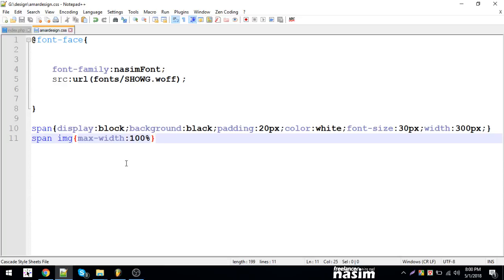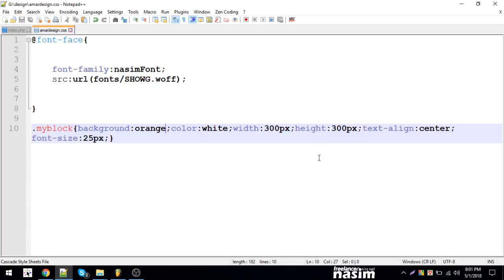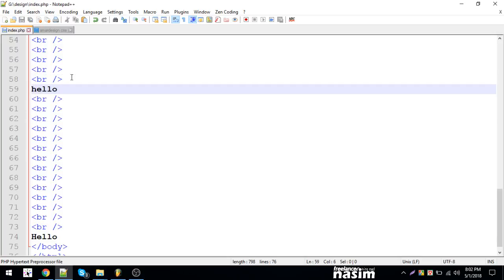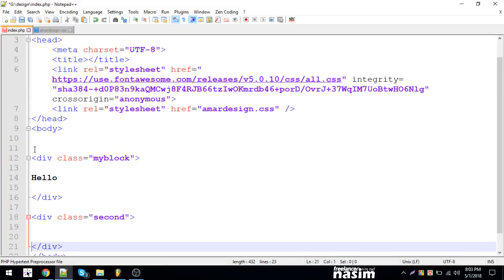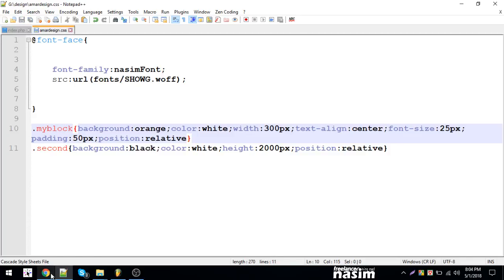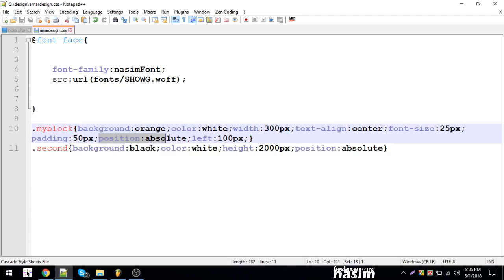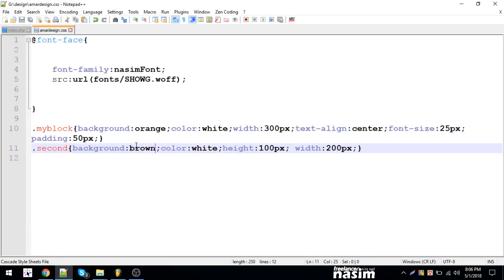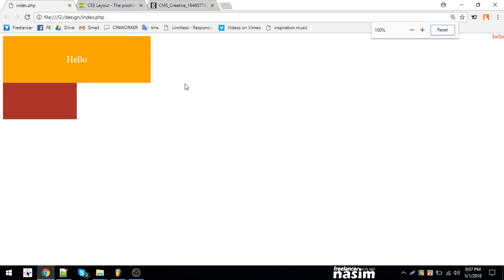Css Video Tutorial | position property | Part 22| Freelancer Nasim